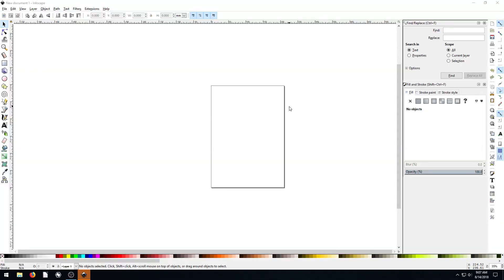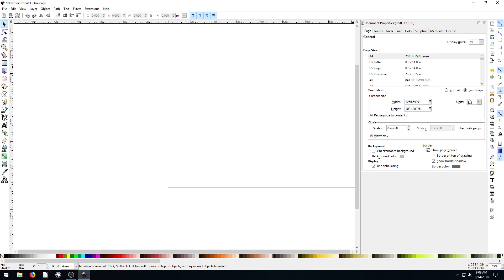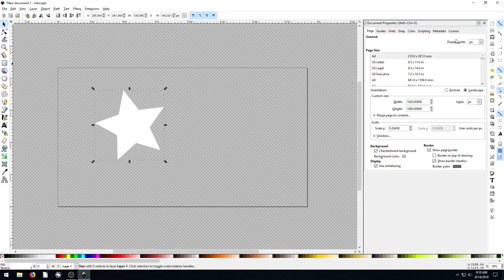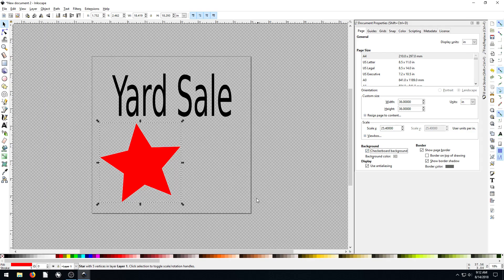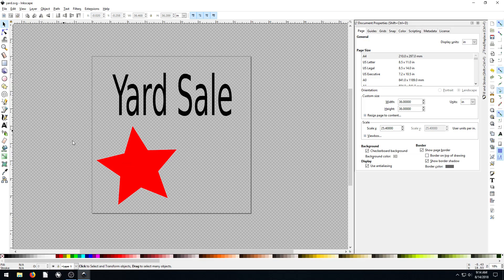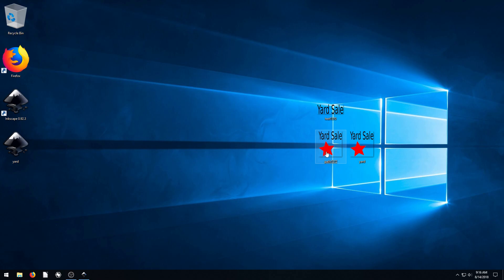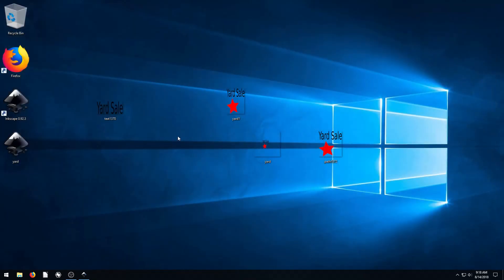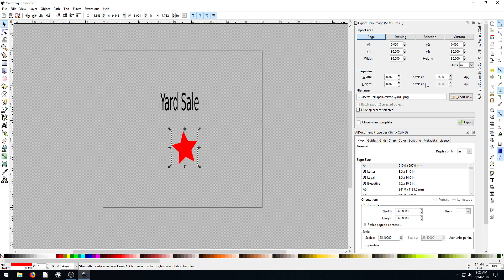Inkscape Lesson 5 - Document Properties and Exporting PNG Images